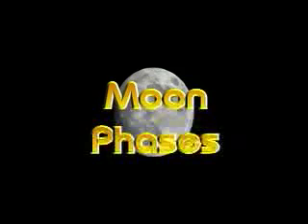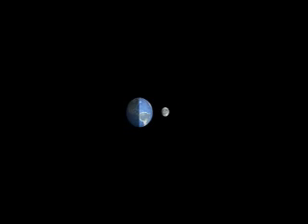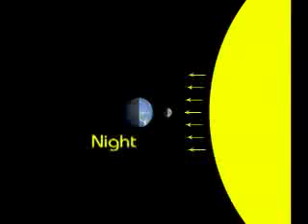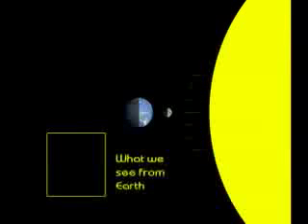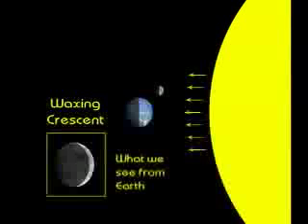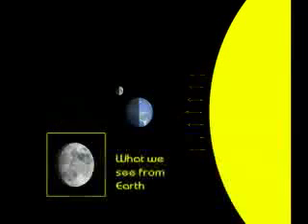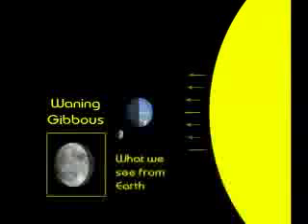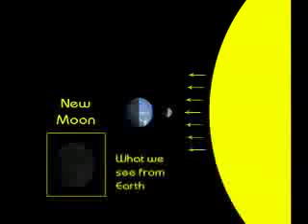Moon Phases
This is a short clip my 4 year-old son and I did for a lesson he was studying in Montessori Preschool.  The animations were done using Photoshop layering and then imported into Final Cut Pro for final editing.